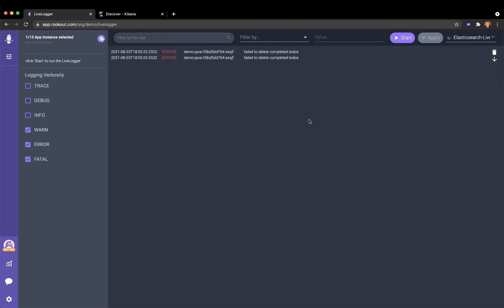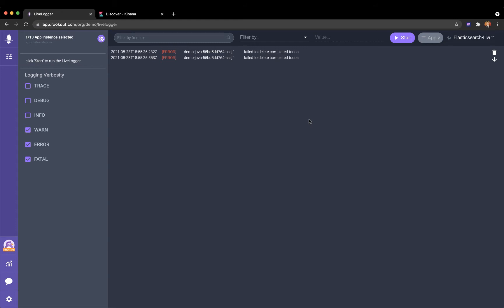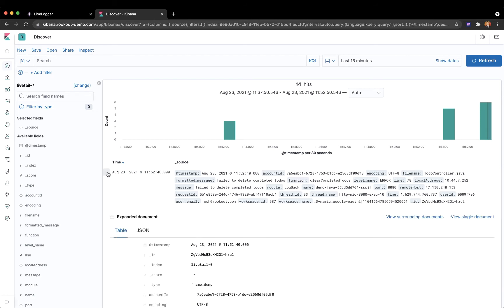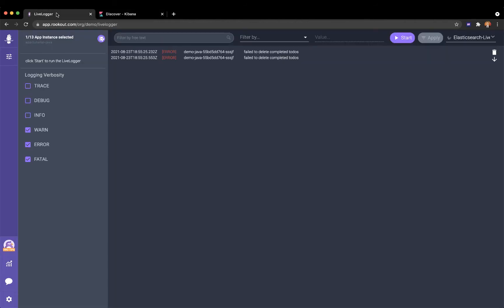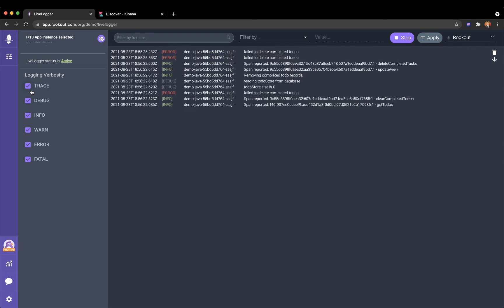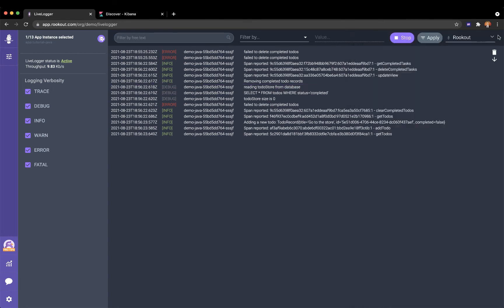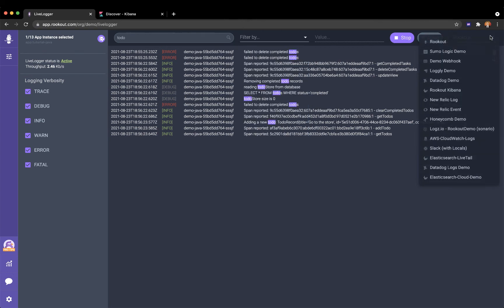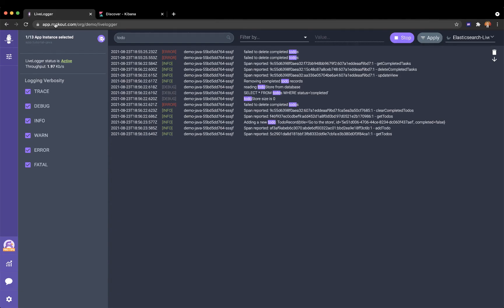Live Logger Demo